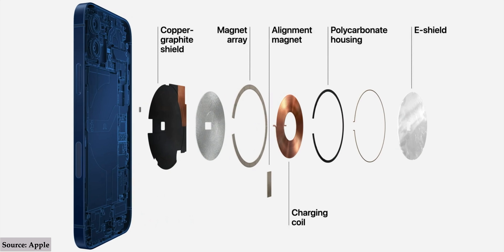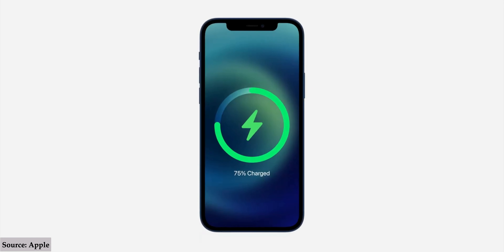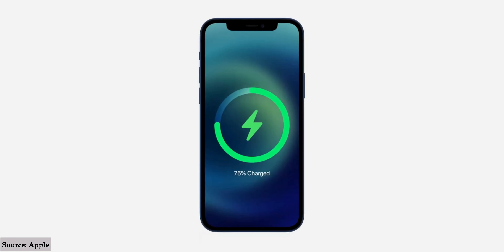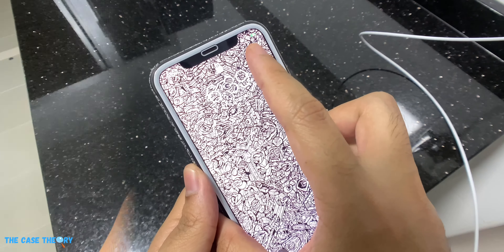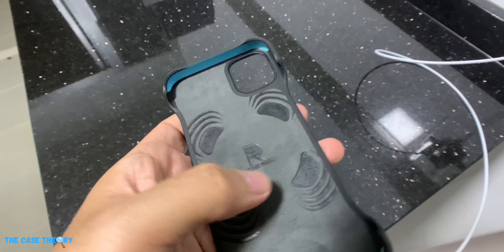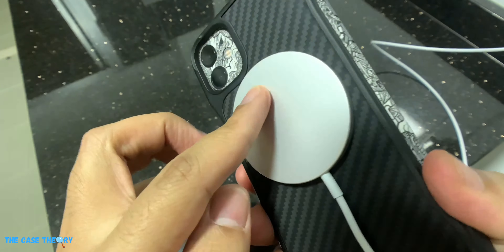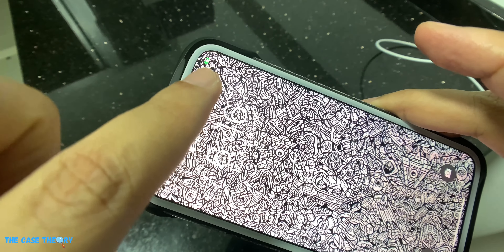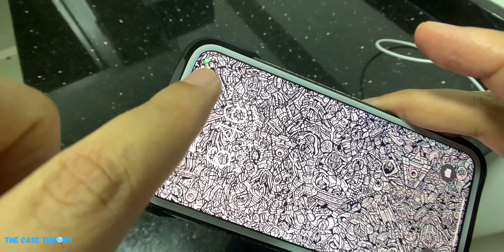Magsafe Charger iPhone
The magsafe charger is essentially a wireless magnetic charger built to support the magsafe technology in the entire iPhone 12 line up. As the iPhone 12 is still in preorder, we take a first look at the Magsafe charger to test its compability with the previous generation iPhone and cases. In this video, we will share how you can get to keep your iPhone 11 and still enjoy the magsafe features. Thank you guys for watching!

Chapters:
Intro: 0:00
About MagSafe: 0:14
Unboxing: 1:35
Charging Brick: 2:13
iPhone 11 Test: 2:19
iPhone 11 on Nomad Case: 2:42
iPhone 11 on PhoneRebel Case: 2:59
Outro: 3:35